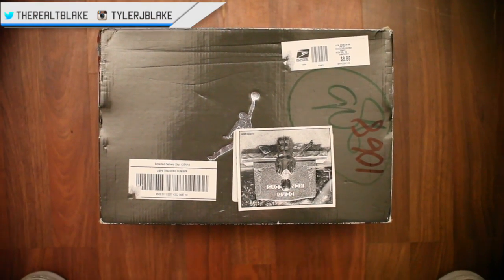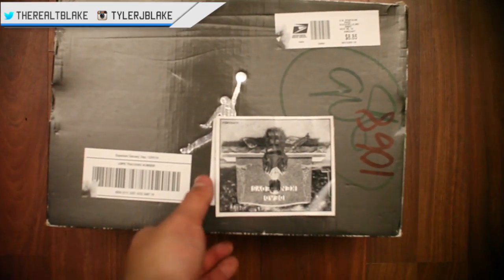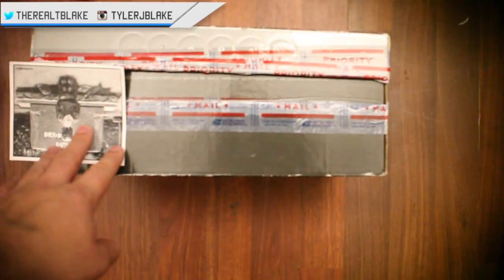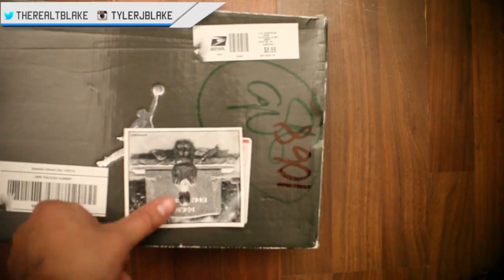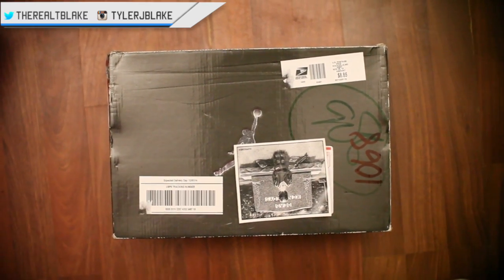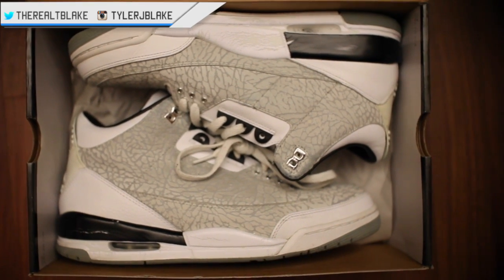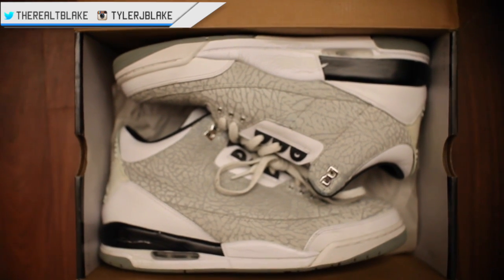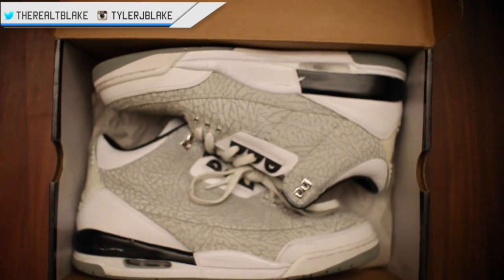eBay Sneaker Shipping Fail :/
Unboxing a sneaker from eBay that was shipped in a less than ideal way.
To contact Tyler for any reason, business or otherwise, please

Tyler "TBlake" Blake is a Youtube Personality with a background in independent consulting and event planning. Owner and operator of SneakerSocial LLC, Tyler puts on the largest Sneaker event in New England at Gillette Stadium. Tyler is currently finishing his Undergrad at Babson College and will be going on to pursue an MBA while consulting in business development  and creative marketing solutions within the sneaker industry while in school.